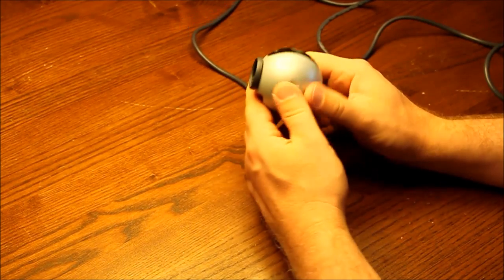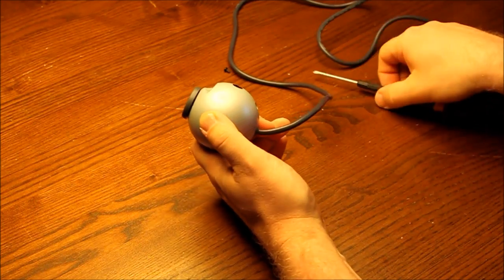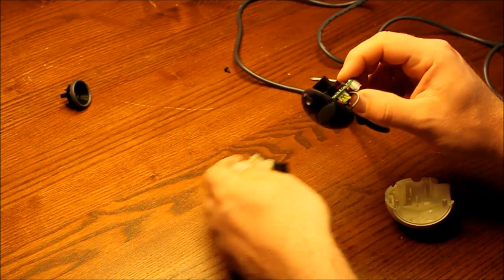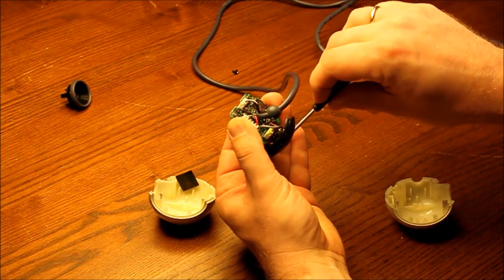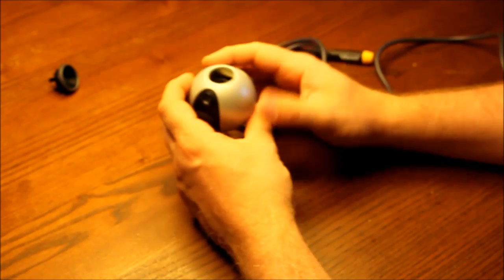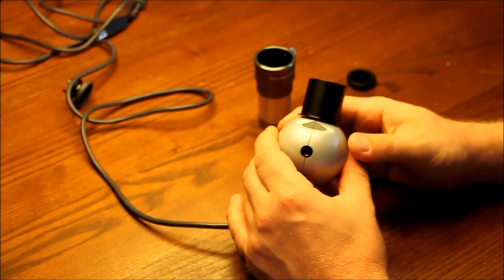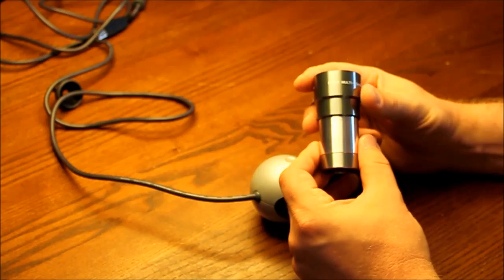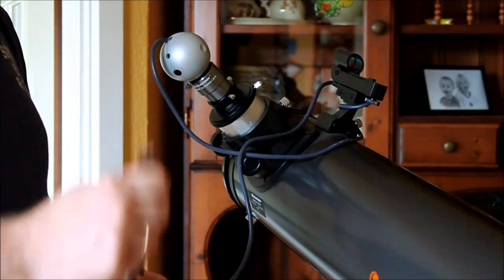How to make a cheap astrophotography camera for your NexStar 130 SLT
This is a tutorial on how to make a cheap astrophotography camera out of an old webcam - in this case the logitech quickcam pro 3000 that I wasn't using anymore anyway. My telescope is the Nexstar 130 SLT - a reflector scope. At the end of the tutorial I show the results of my initial attempts to record AVIs of Jupiter, Saturn and the Moon and a final image of each after a bit of image processing with this fairly cheap way of doing astrophotography.

As mentioned in the video you need the following
1) Webcam (be aware that the camera in this video only supports XP)
3) Moonfilter
4) Barlow

When you have set up your telescope with your camera and a notebook you can experiment with the camera settings through the software that goes along with the camera in order to get the best images.

Hope you liked the tutorial.

Clear skies.